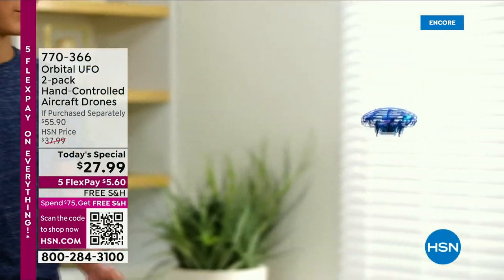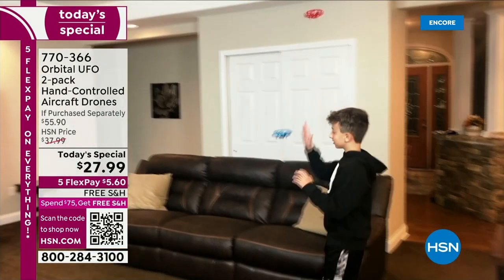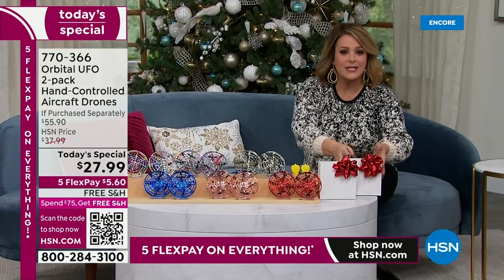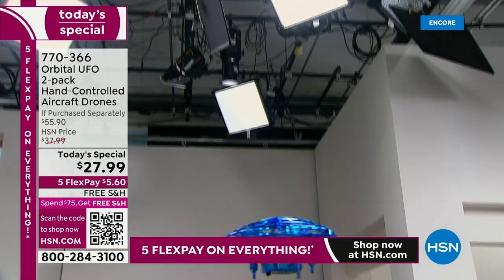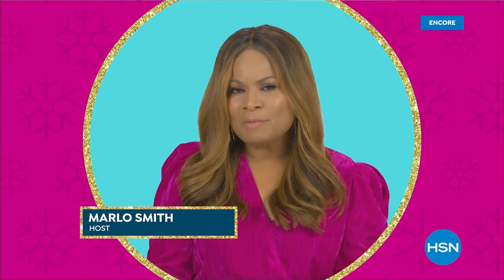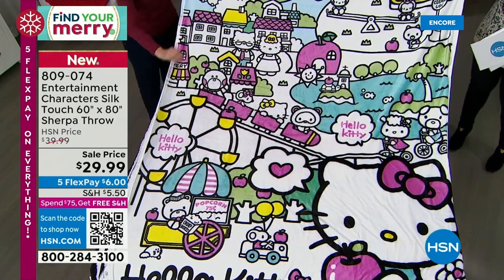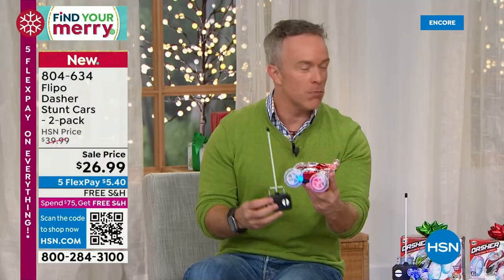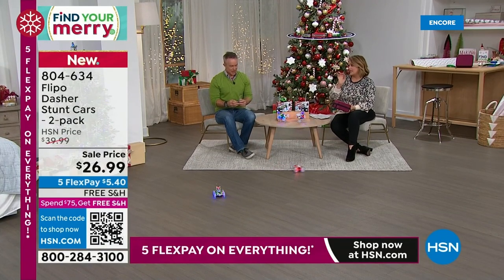HSN | Santa's Gift Bag - Black Friday Countdown 11.22.2022 - 02 AM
Dig deep into Santa's must-have stash and gift BIG this holiday with our best Black Friday Deals!